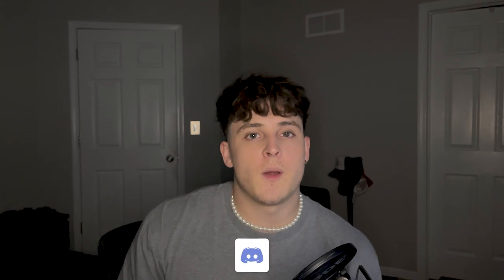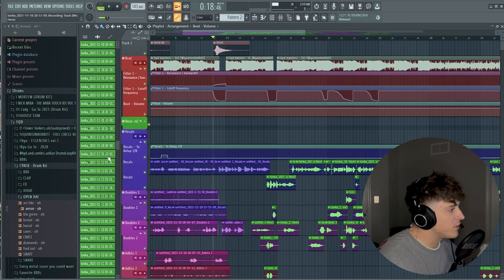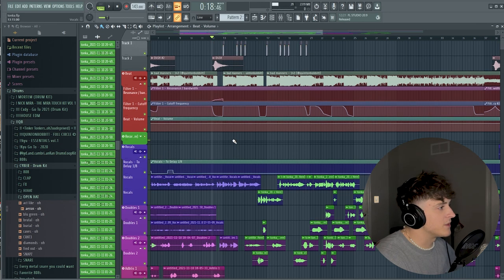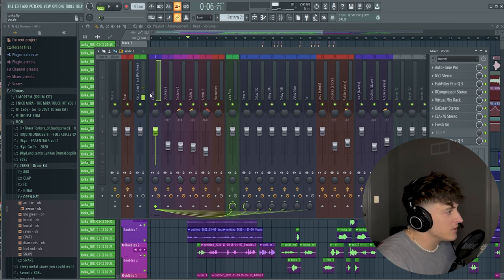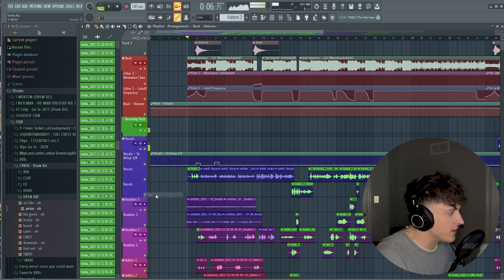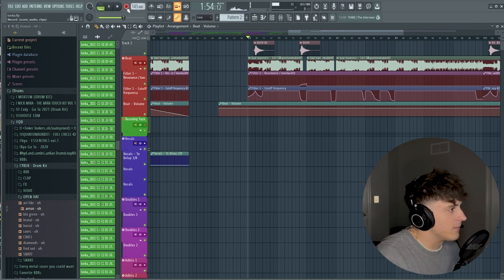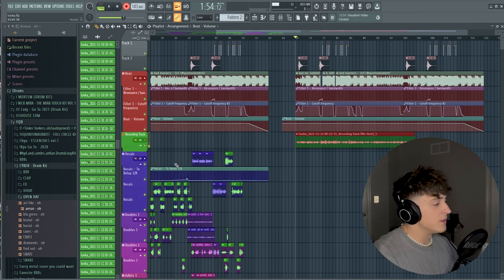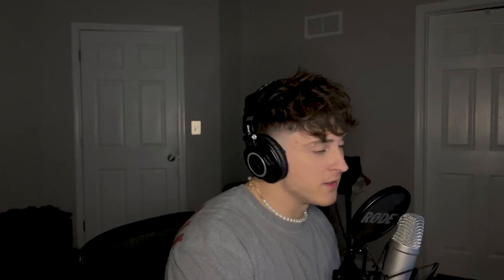THIS NEW FL STUDIO UPDATE MAKES RECORDING VOCALS SO EASY!!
▸ In this video I show you how the new fl studio update just fixed all the issues we had with vocal comping